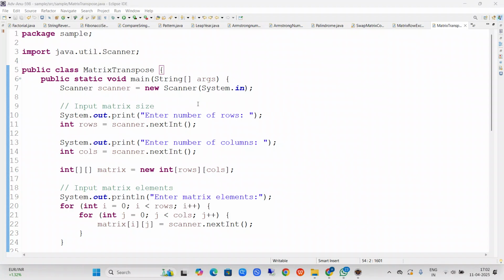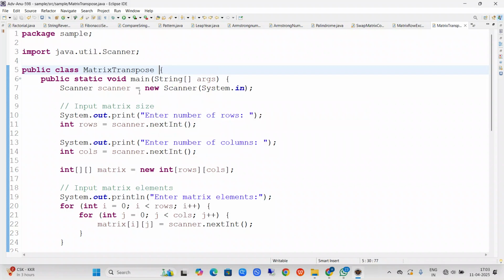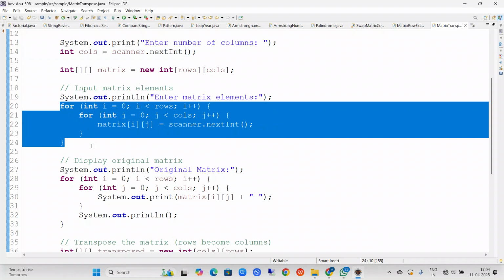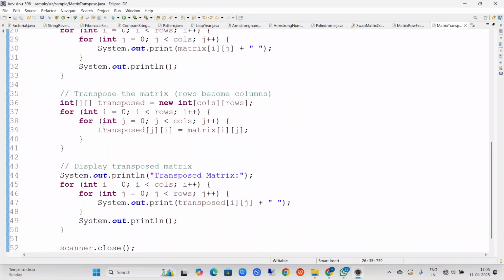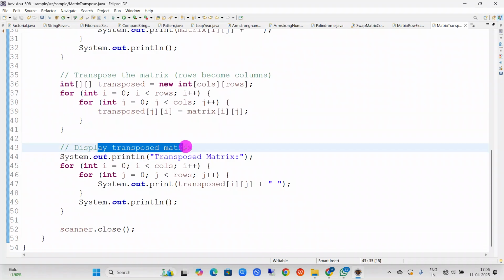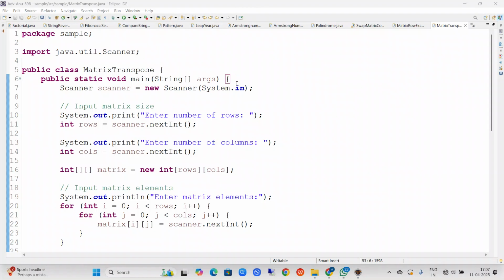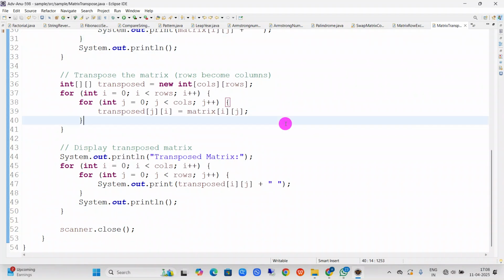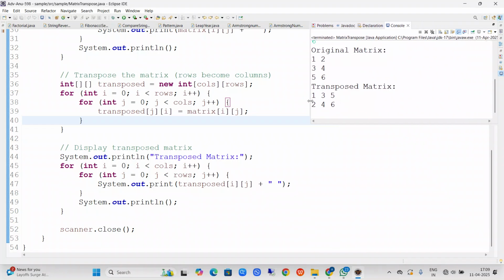Java Program to Transpose a Matrix || Step-by-Step Explanation || Java Interview Question